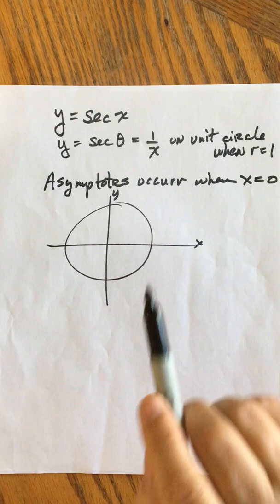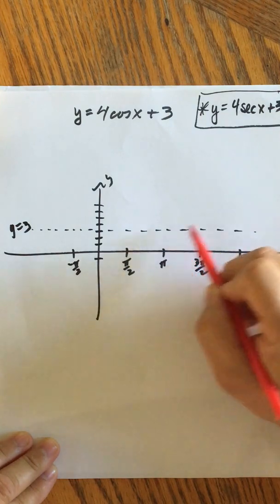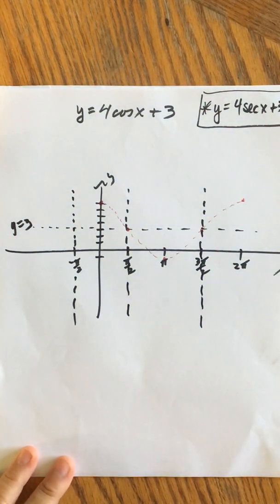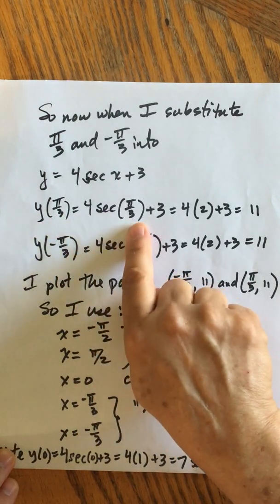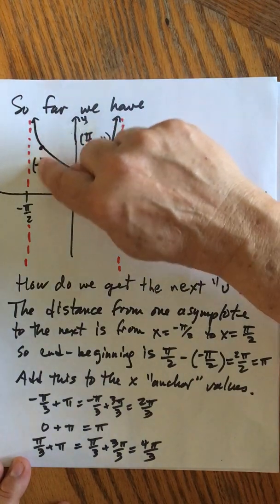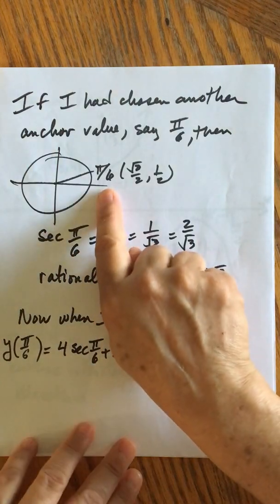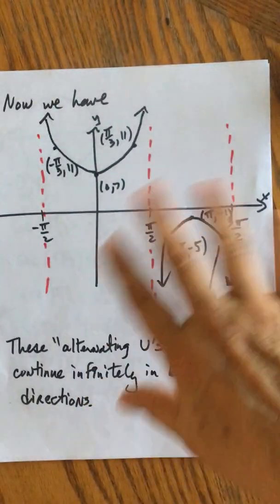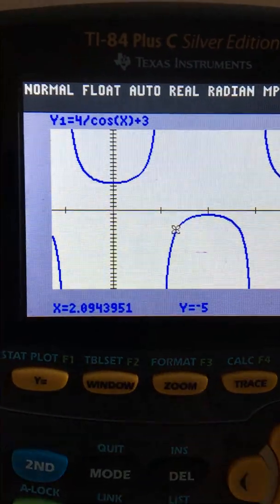Graphing y = 4sec(x) + 3